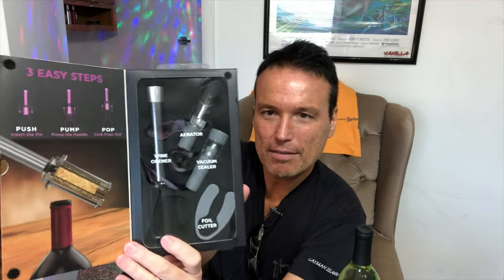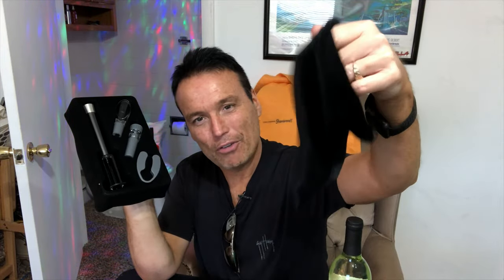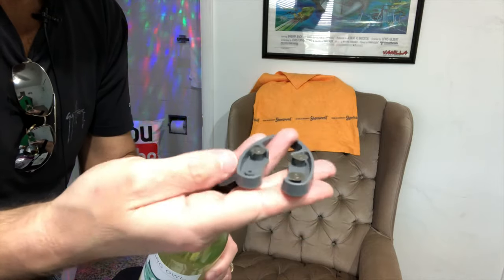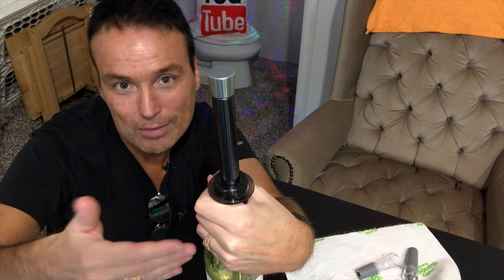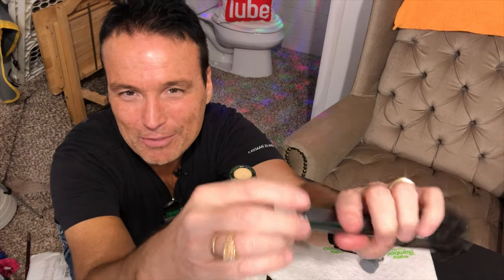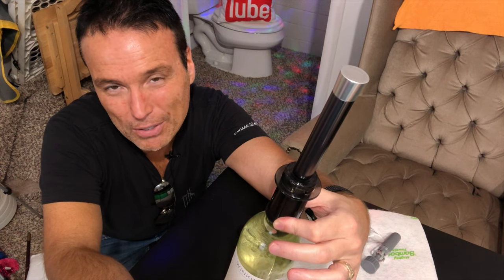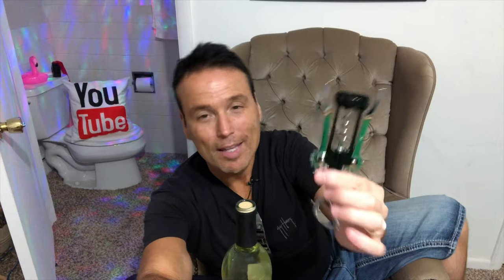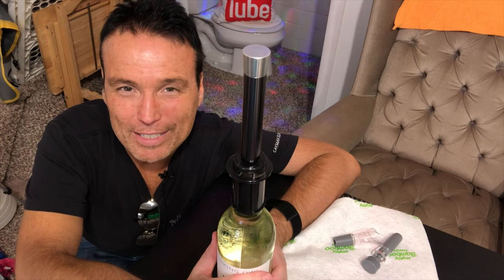Vino Pop - As Seen On TV Product Testing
This As Seen On TV Vino Pop review shows you how poorly this wine bottle opener worked for me.

here to see more of my product reviews: 28CA49eIKGbJyIdqNMA?subconformation=1 A lot of people like the lighting effects in my little bathroom.  I have a color changing disco bulb in main light socket. There is also a color changin LED strip on the baseboard area.